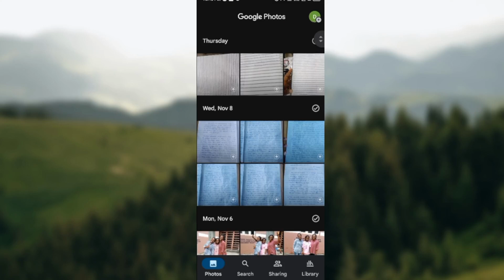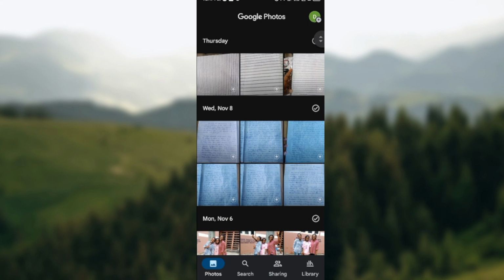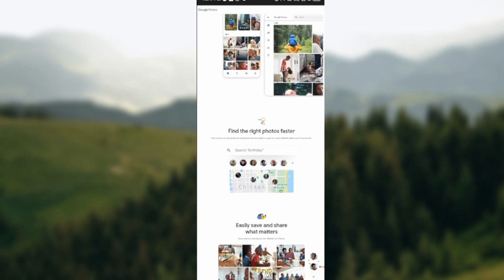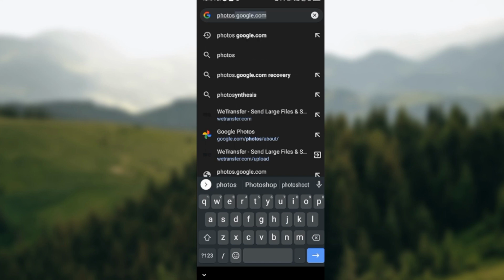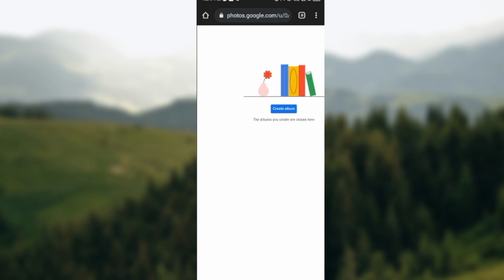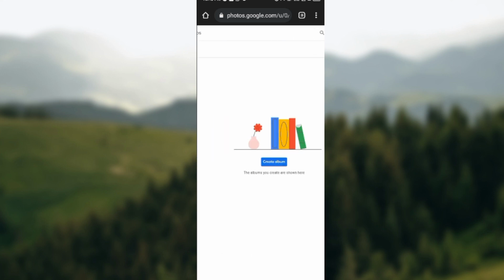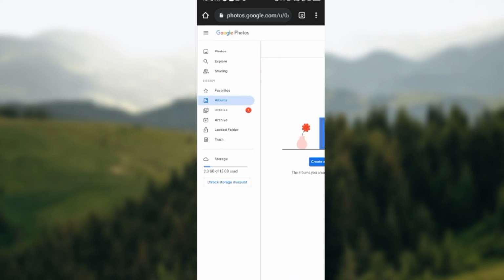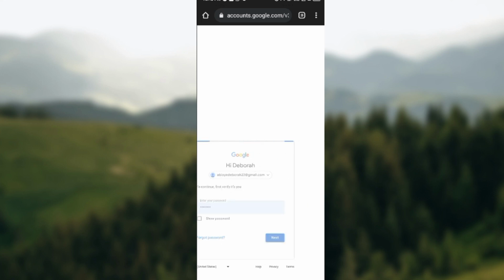How To Access Google Photos From Other Devices (Quick Tutorial)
Today we talk about How To Access Google Photos From Other Devices, so stay until the end of the video to see the full explanation.